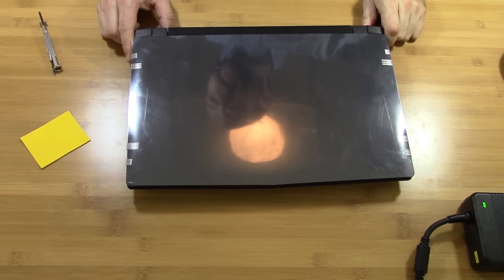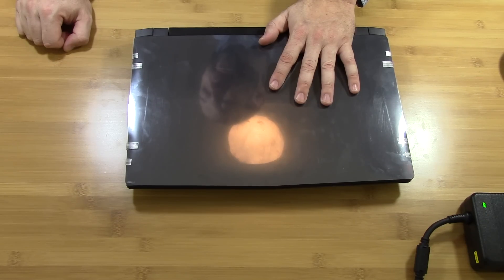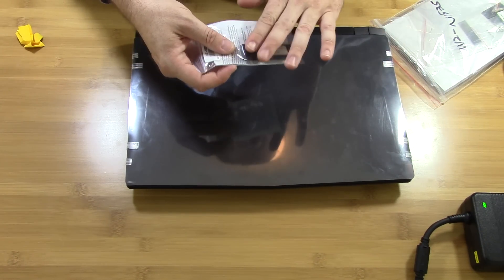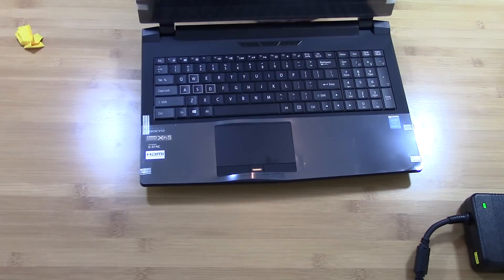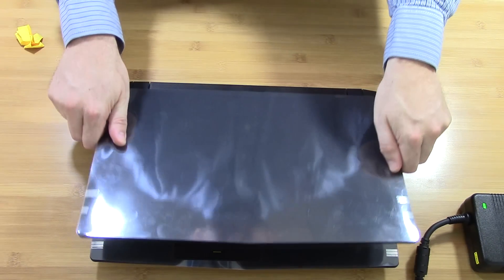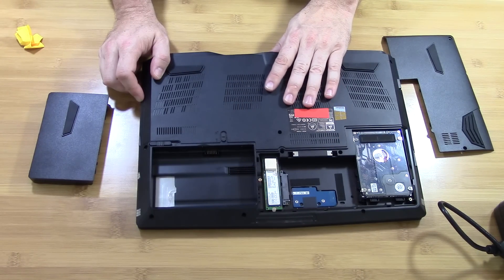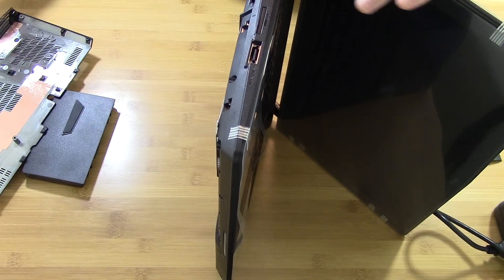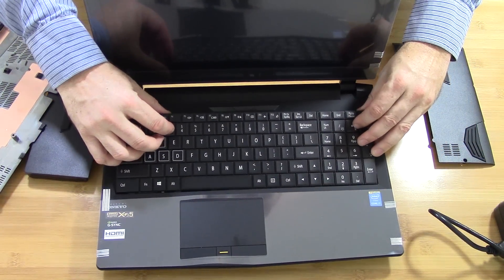Clevo P750DM-G i7-6700k G-Sync 4k with GTX 980m 64GB DDR4 2133 RAM OVERVIEW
Sager NP9758-G / Clevo P750DM-G G-Sync

15.6” 4K QFHD 16:9 Wide screen (3840x2160) )SAMSUNG Super Clear Matte Type

6th Generation Intel Core i7-6700K (8M Cache, up to 4.20 GHz)
NVIDIA® GeForce GTX 980M with 8GB GDDR5 NVIDIA G-SYNC

SAMSUNG 64GB DDR4 PC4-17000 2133MHz Memory (4x16GB)

512GB Samsung XP941 M.2 PCI-e SSD

1TB 7200RPM HDD

Intel Dual Band Wireless -AC 8260 M.2 Wireless LAN + Bluetooth Module 4.0

Windows® 10 Home 64-Bit Edition Preinstalled, (with 64-Bit USB Recovery Media)

Standard Thermal Compound

Full Range 19.5V 330W AC Adapter